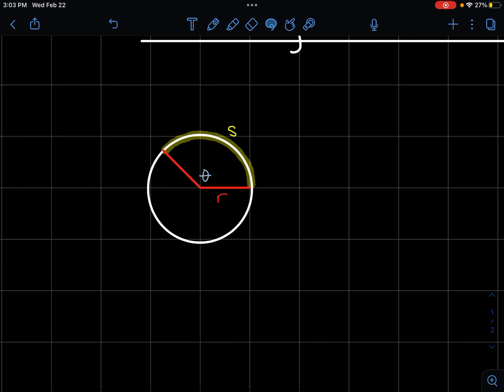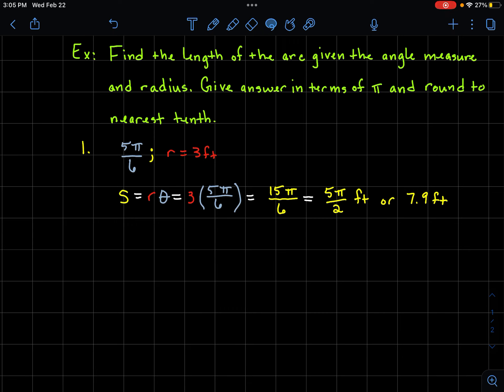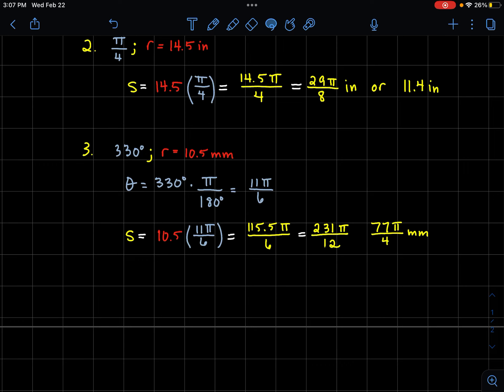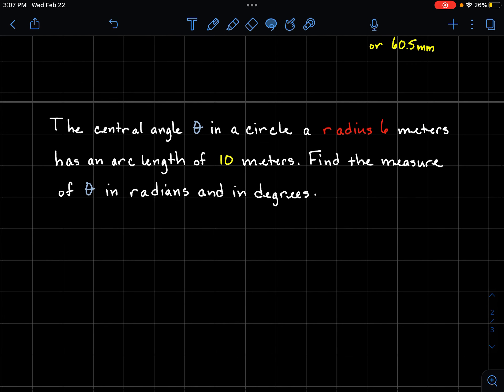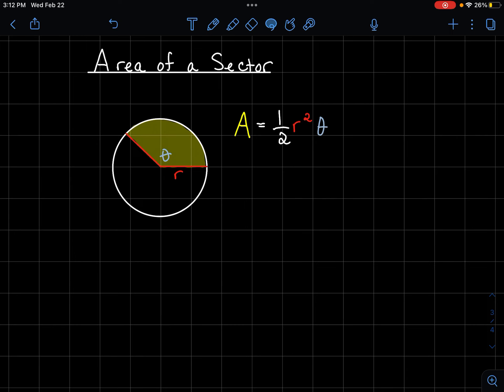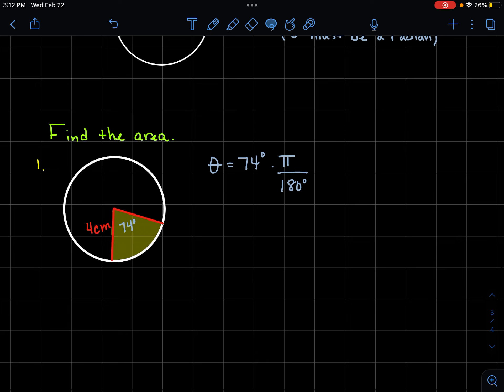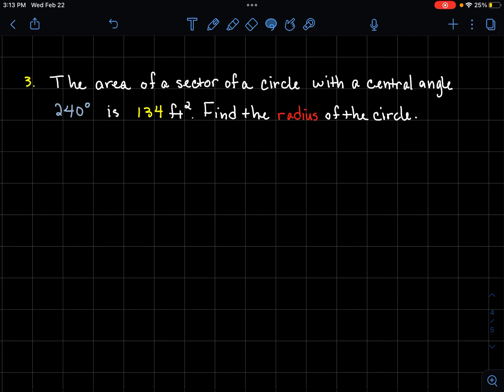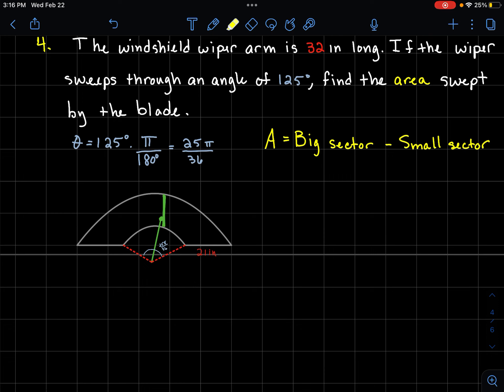Arc Length and Area of a Sector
This video shows how to apply the arc length and area of a sector formulas.